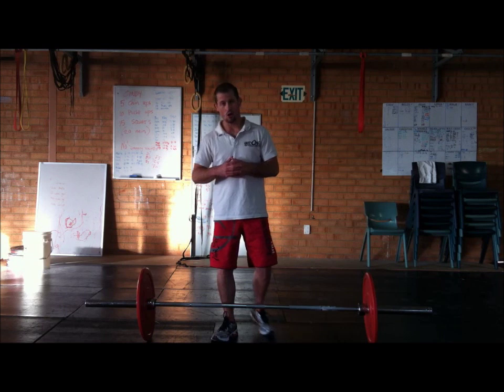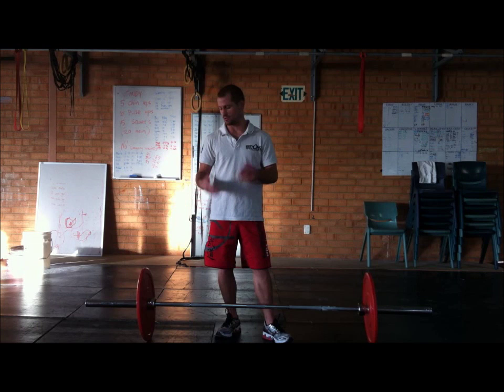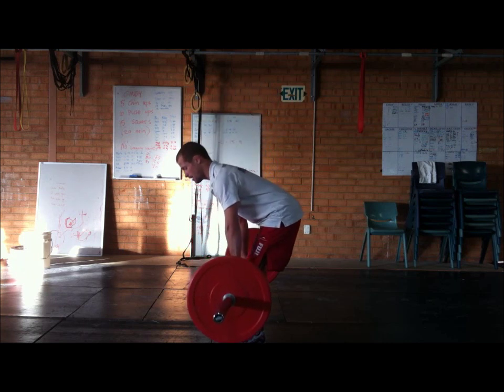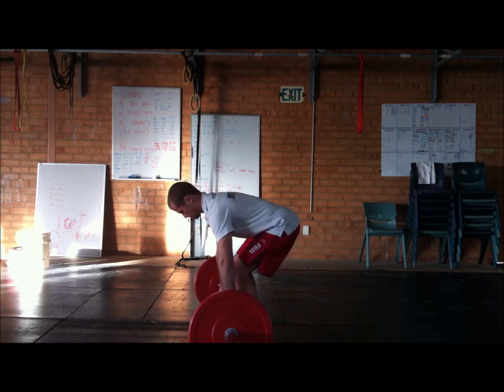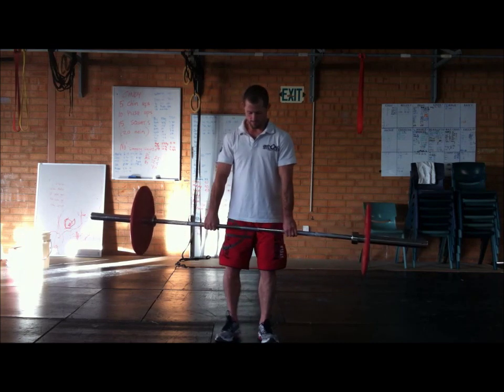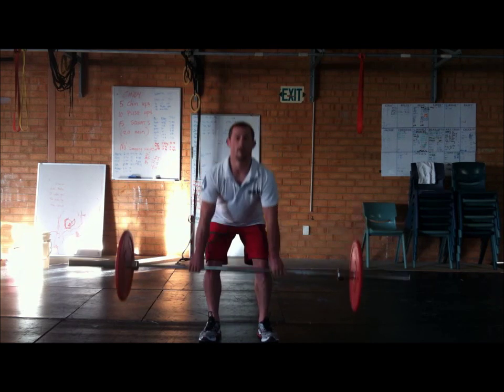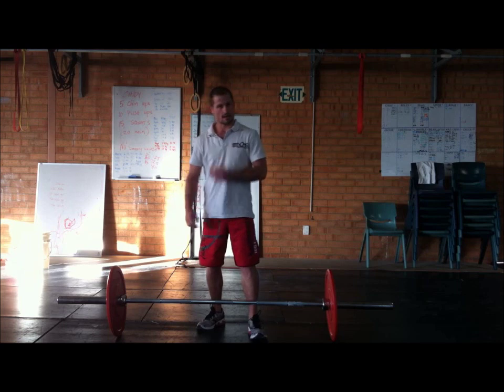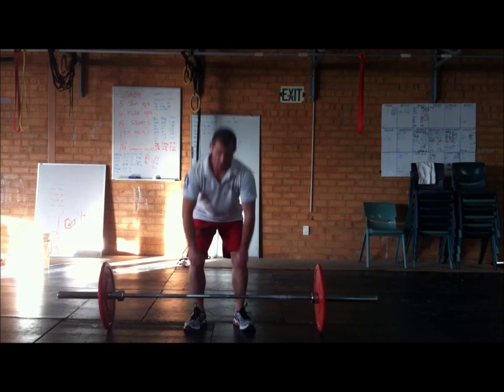Strength Training for Judo - Complexes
Discover the exercises and movements top level Judoka do for speed, strength and power.